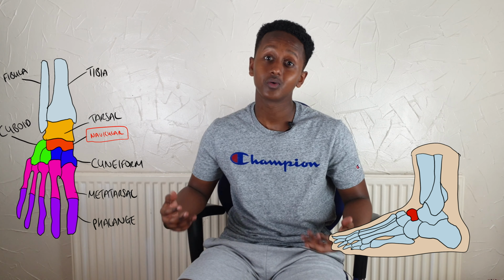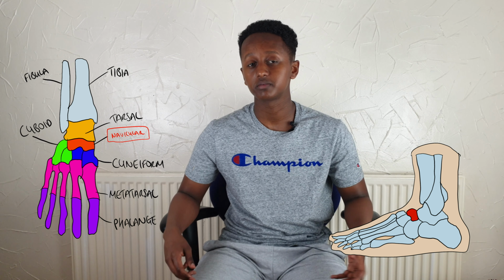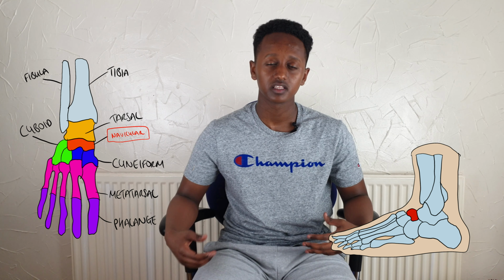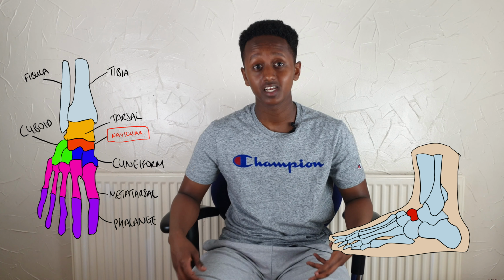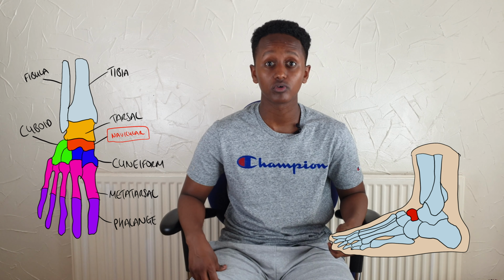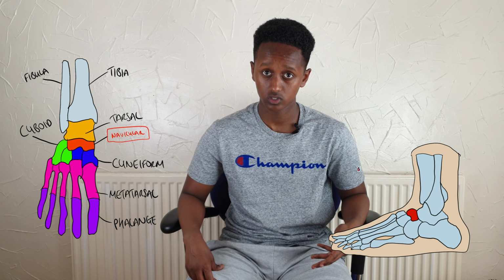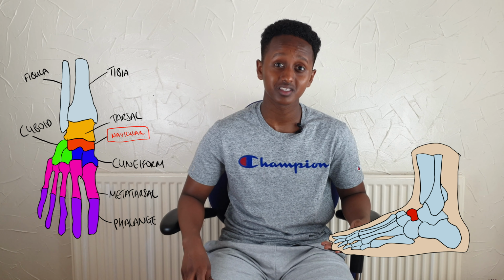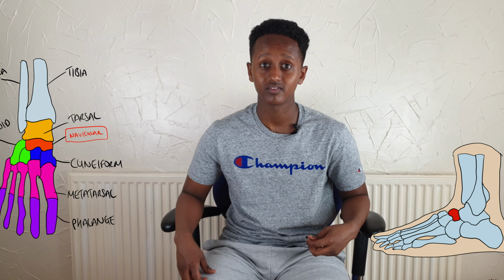RAFAEL NADAL SERIOUS FOOT INJURY PROBLEM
Rafael Nadal suffers from Kohler's foot disease where his navicular bone is damaged/not fully formed. This has been the source of a lot of his problems and has led to many other injuries and issues with mobility.

Let me know who to cover next and whether you prefer full animations versus facecam of me describing it.